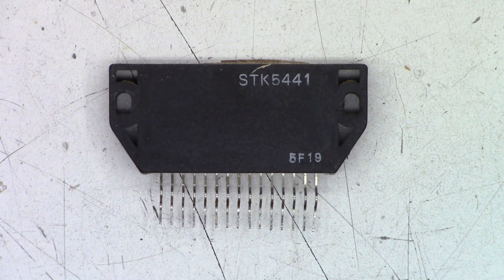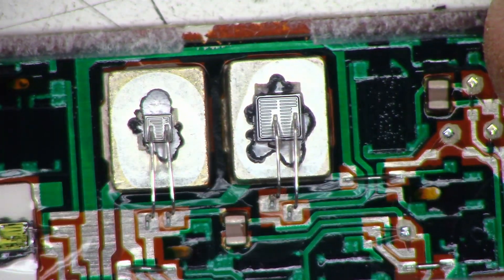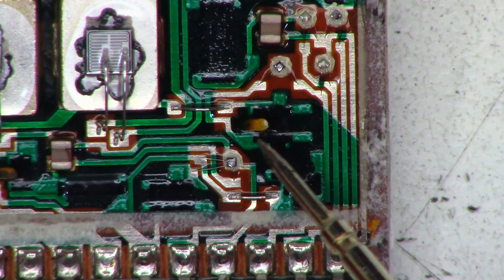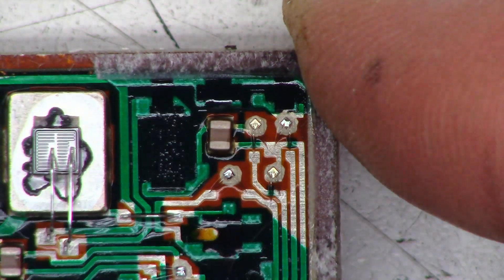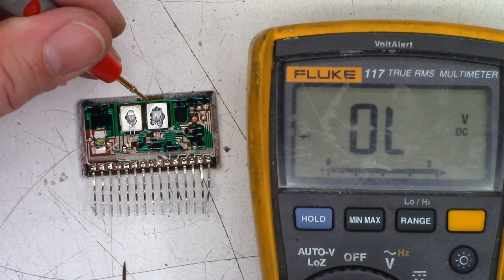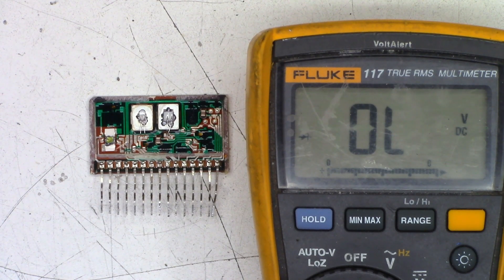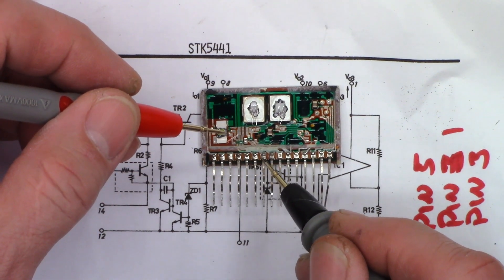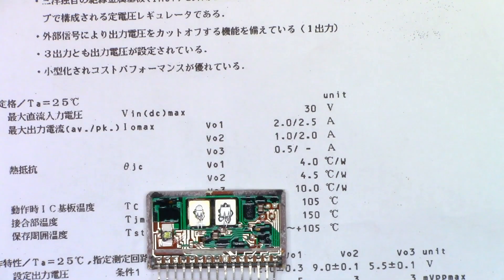A Look Inside the Failed STK5441 from the Sony SL-HF400 Super Beta VCR Betamax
A look inside the failed STK5441 from the Sony SL-HF400 Betamax VCR

Ebay listing that I ordered the replacement IC from (December 2024)